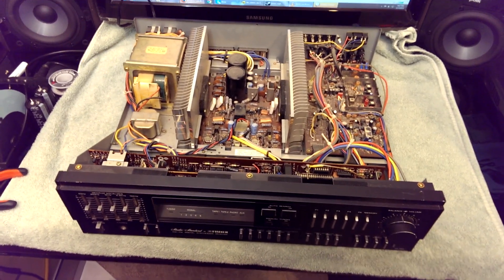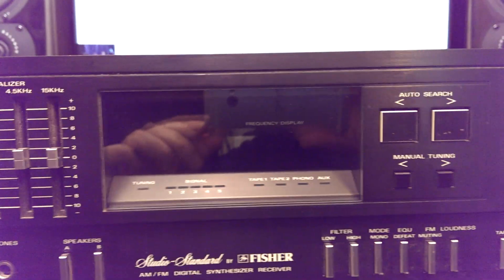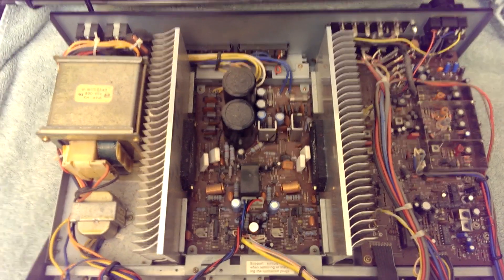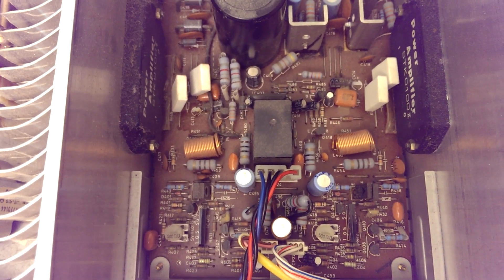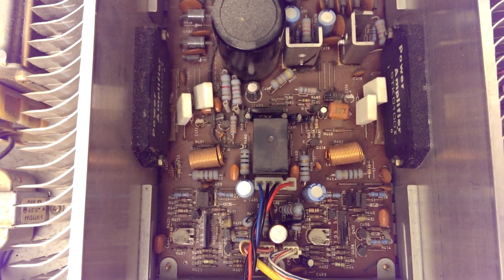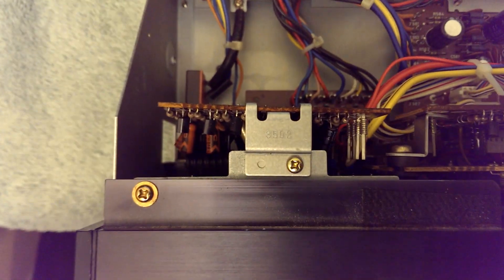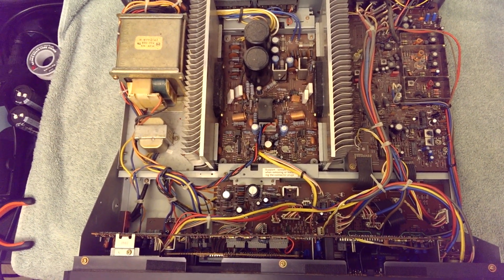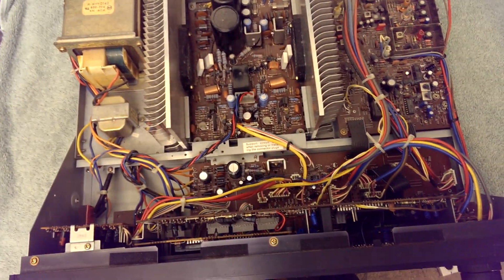Fisher RS-280 Repair Preview & Circuit Tour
A Fisher RS-280 is abandoned by a customer at Andrew's Electronics. Since they already have many other stereos, some of which can be fixed more economically, they left this one with me in exchange for a quick and very inexpensive repair on a Pioneer SX-434.

An quick overview of the circuit and a demonstration of its rather energetic failure mode is shown at the end.

This is a Sanyo designed and produced product, it is not the Fisher of old. Still, it's an example of well designed Japanese electronics and worth repairing. Specs are decent too...100W/ch at 0.05@ THD from 20Hz-20kHz. It will live to play again for many years to come after a new output module is installed, the unit including the controls is cleaned, the solder joints are inspected and some caps are changed out.

It will be for sale soon and will make a great receiver for someone. especially if they like it loud but don't want to break the bank! It's getting a 1 year warranty.

A couple statements in this video were found to be in error upon further disassembly and subsequent circuit analysis. These are covered in a couple annotations in the video...here are the cliff notes: The STK0100-II is rather primitive in regards to integration and needs a full external drive stage and the predriver has a CCS instead of a current mirror. The timing cap is in a different position than previously guessed, the cap in question was not a low leakage cap for timing purposes like you might see in a Kenwood, the cap mentioned is specially colored because it is rated for 125°C. Everything else is correct.